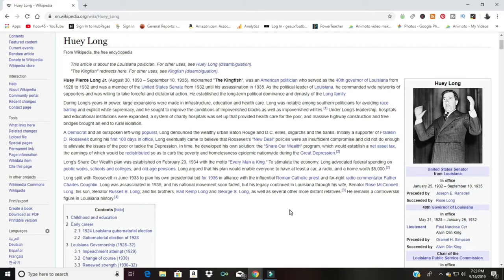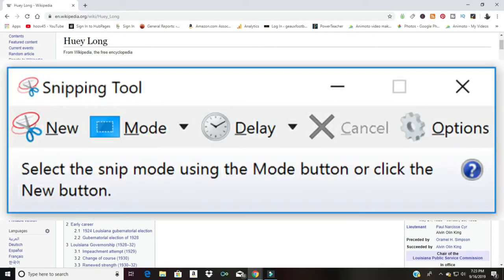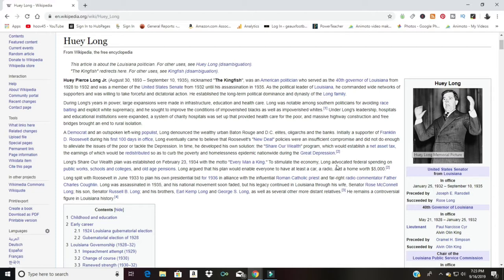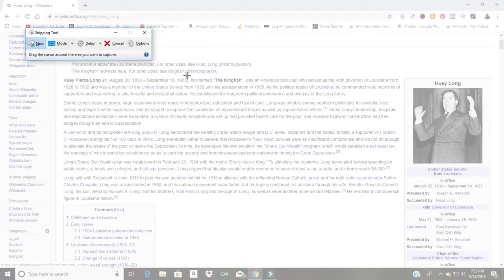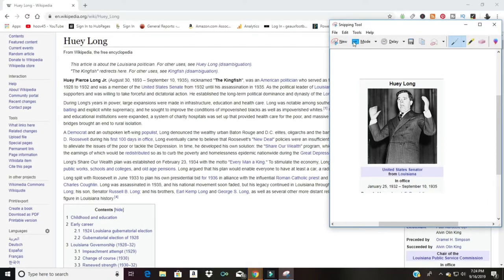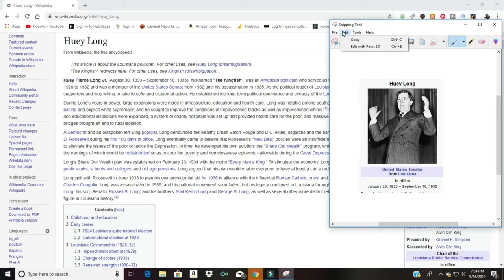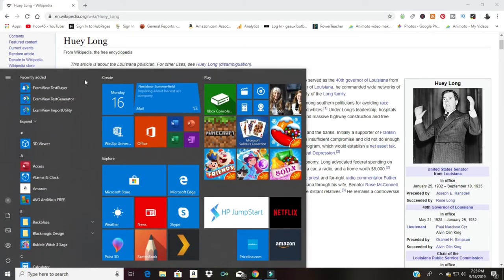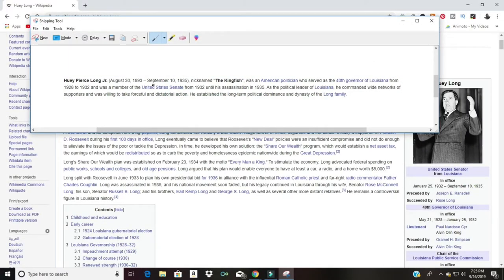How to Use Snipping Tool (FAST & EASY)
How to Use Snipping Tool (FAST & EASY) - If you need to capture an image on your screen, then the snipping tool is an enormously easy and helpful tool to get the job done quickly. Watch as I show how to use the snipping tool fast and easy. See how it can help you capture screen images the BEST way.